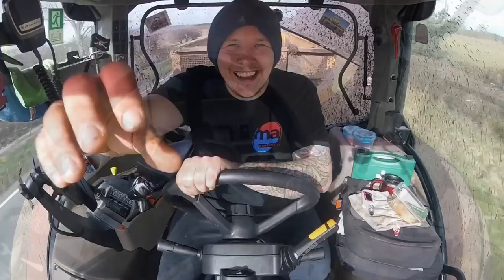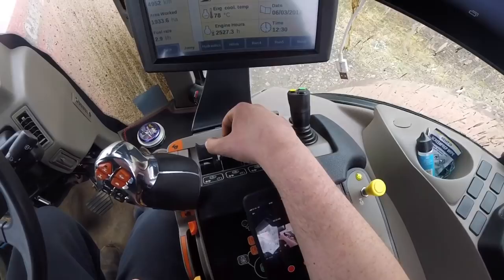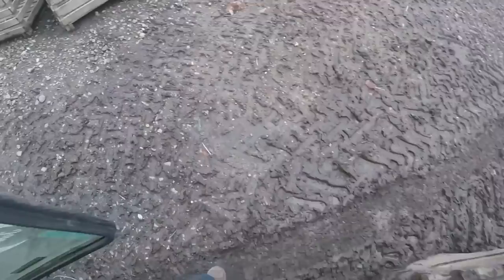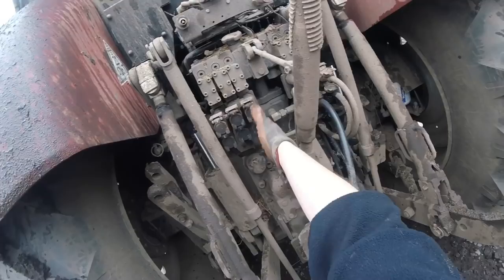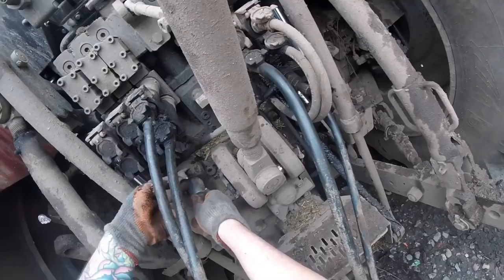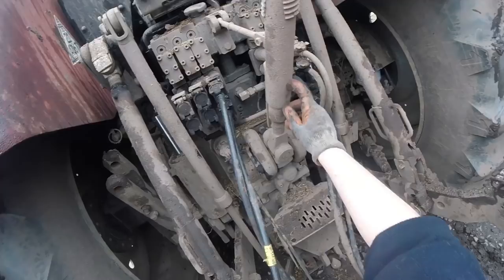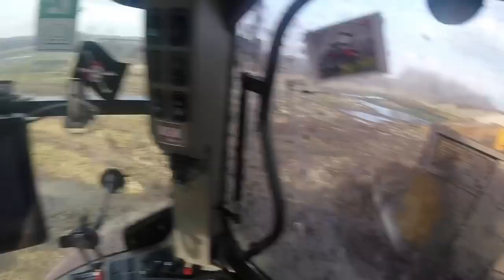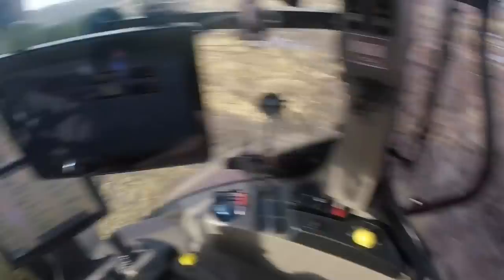Case Puma 240cvx, how I get a trailer on and off :)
Thought I’d make a video on how i get one of our basic Richard Weston 14tonne row crop trailers on and off.  I show Controls of the 240 and How to tip a full load of manure :)